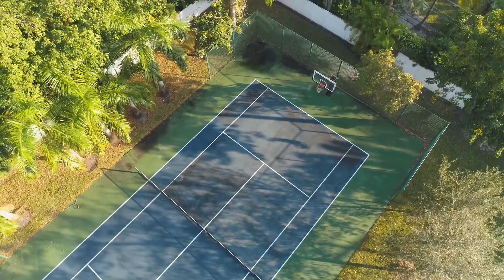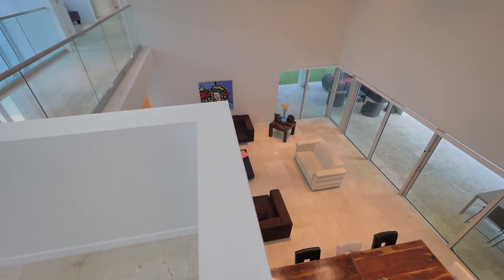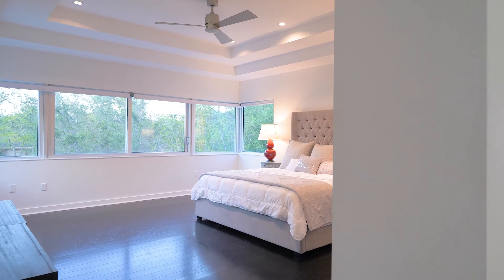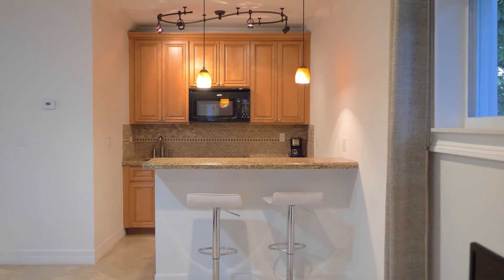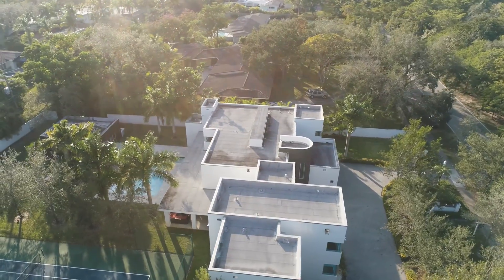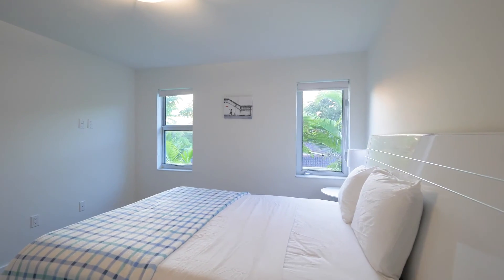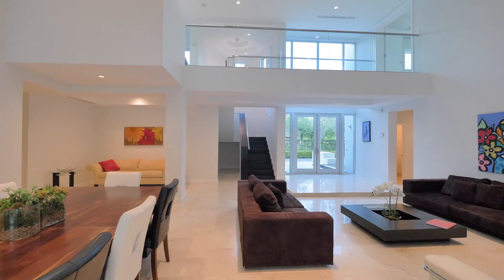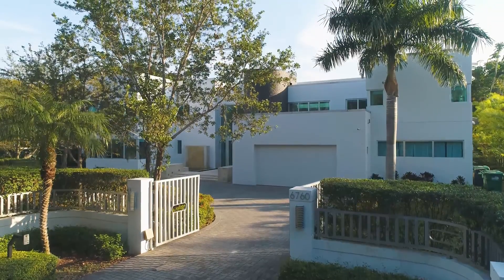Real Estate Interviews and Video Tour - REWS Miami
Video Production By: RewsMiami Inc
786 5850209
Rewsmiami.com

Commercial, Interior & Real Estate Photography. | Real Estate Video Production. | Licensed Drone Operators.